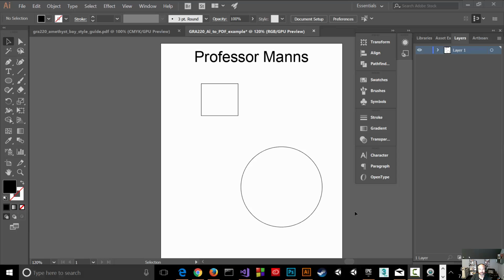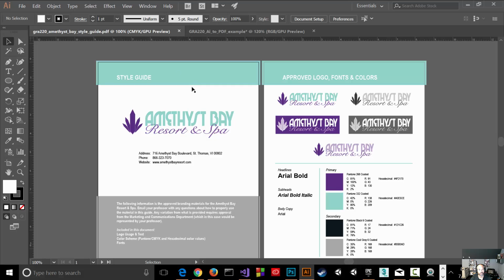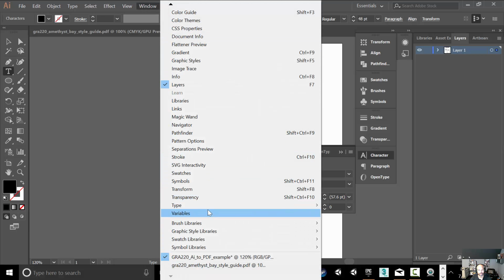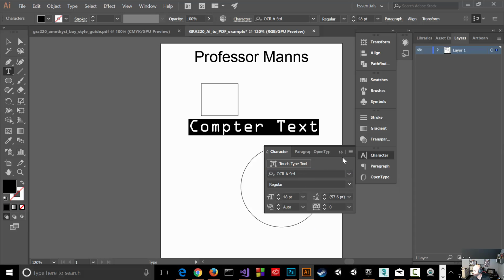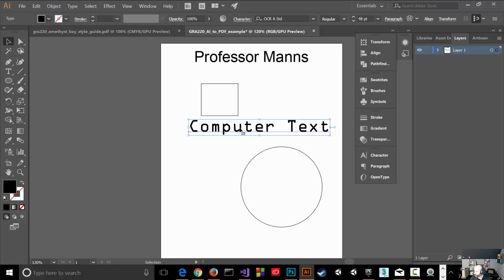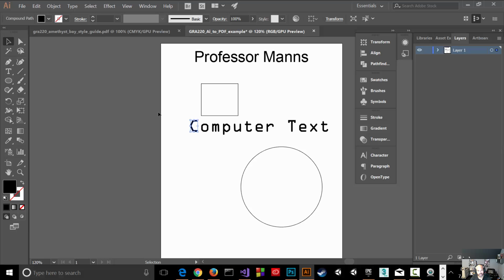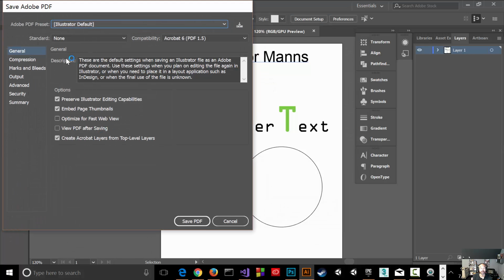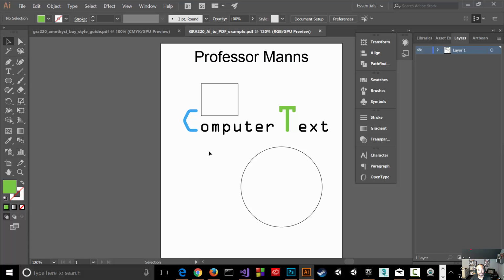Logo Ai to PDF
Discussing the retrieval of a logo froma PDF created in Ai. Vectorizing text and saving Ai file to PDF format.